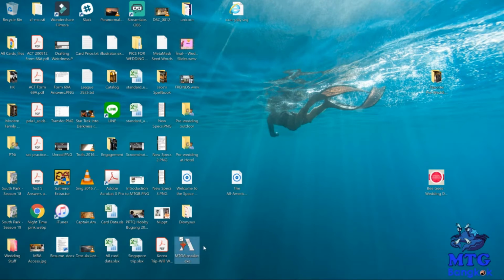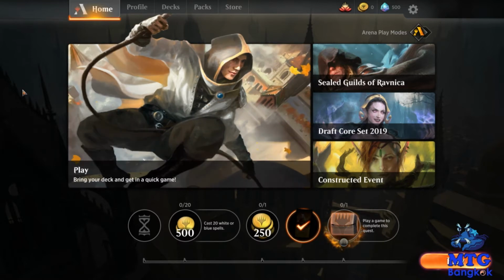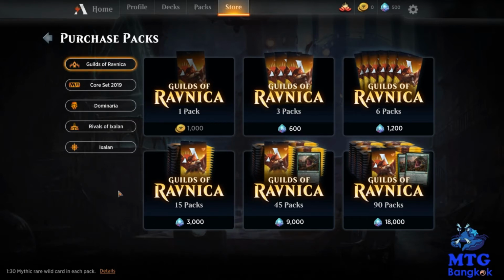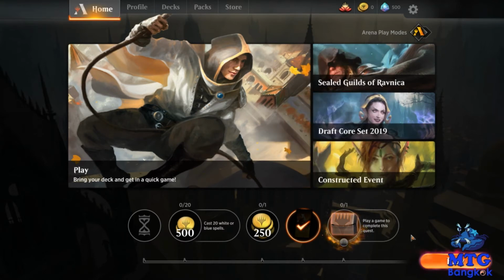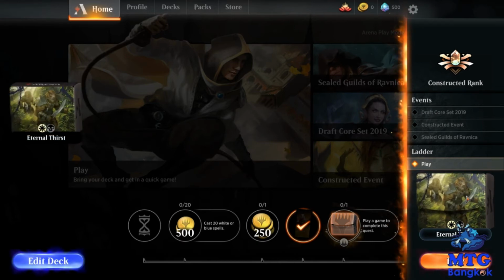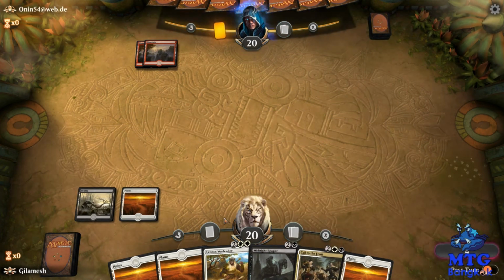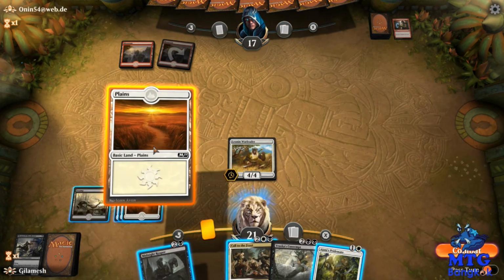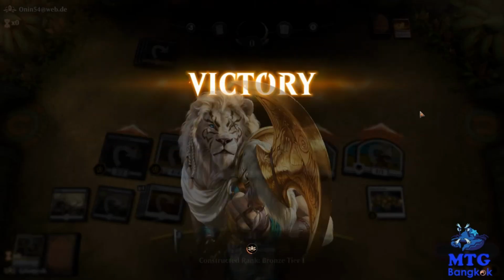Introduction to MTG Arena and One Quick Match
I forgot to say in the video that if you put this code in the MTG Arena store, you get 3 free GRN boosters! The code is "PlayRavnica."